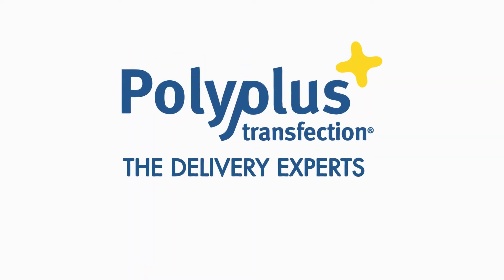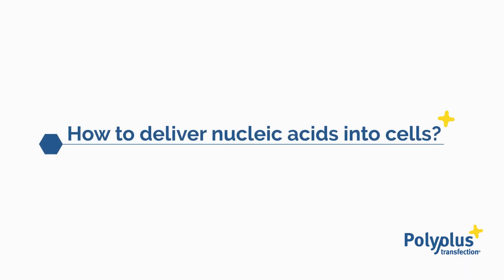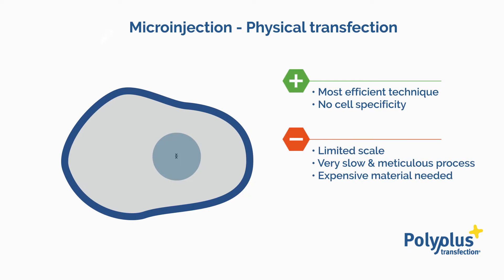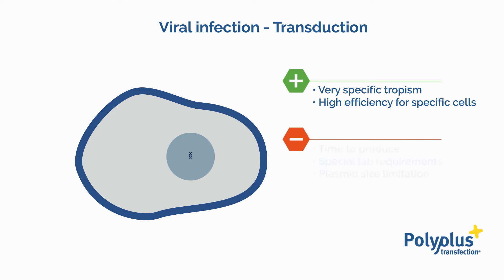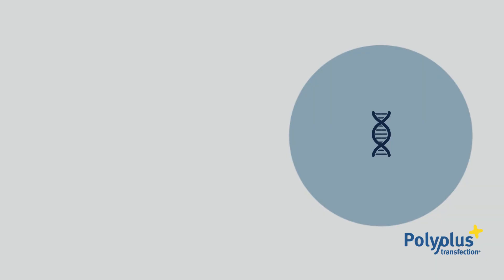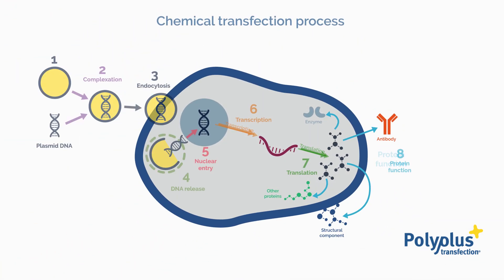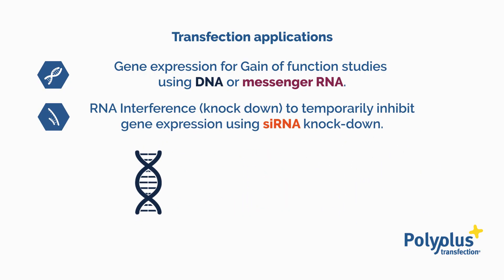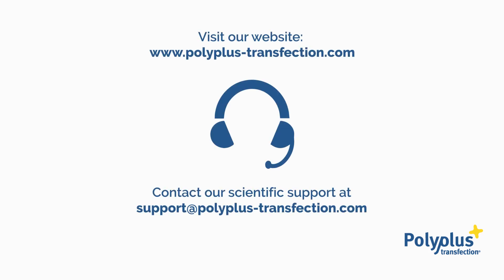What is transfection? - Polyplus transfection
Tutorial provided to you by Transfection Experts.

0:06 Introduction to Transfection
0:34 How to deliver nucleic acids into the cells
2:02 Chemical based DNA transfection mechanism
2:57 What are the applications of transfection
3:54 Visit our website & contact us

Transfection is used to study gene expression and protein function by introducing foreign genetic material into a cell.

In this video we explain what transfection is. Why scientists use it. And the different way to transfect cells.

As Polyplus-transfection is specialised in chemical-based transfection reagent, this part is emphasized.